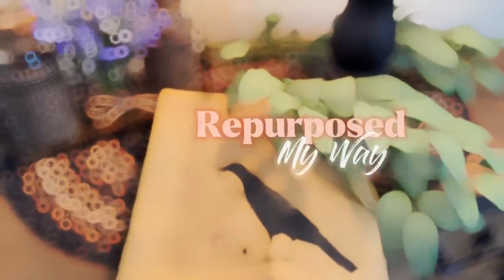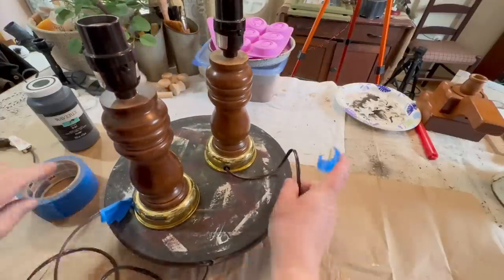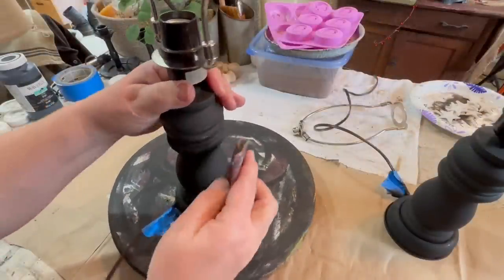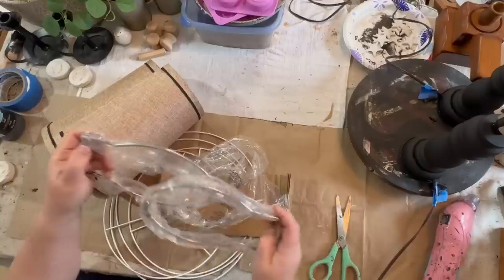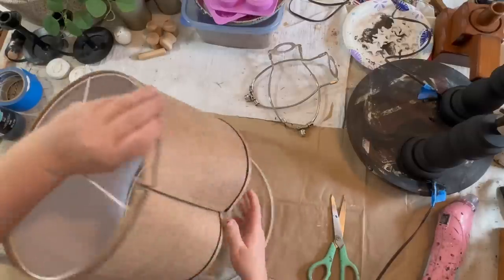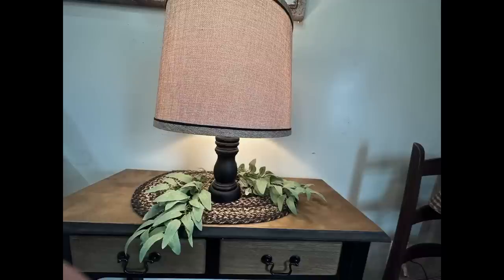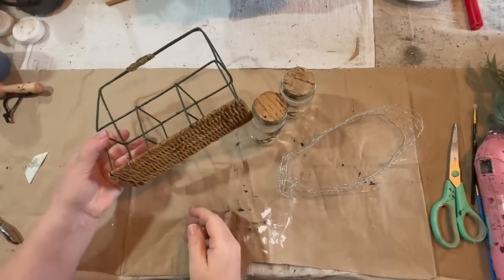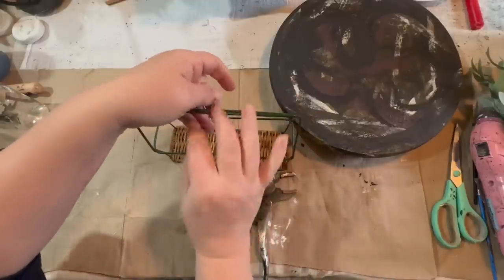Easy Primitive DIY Projects For Home Decor & Resale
When I DIY home decor, I like to think outside the box. What can I do differently to this project to make it my own? Maybe just by painting it or distressing it to create some primitive decor. It can be simple changes, or more complicated thrift flips. It can be a repurposed project or an upcycled craft.